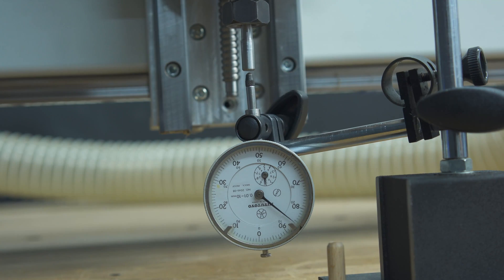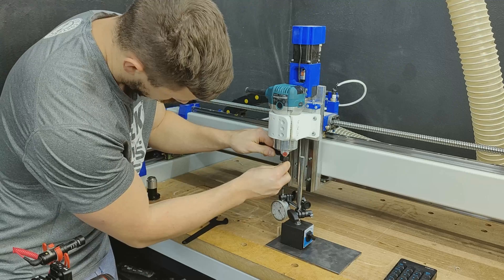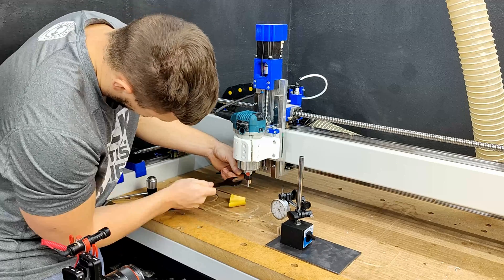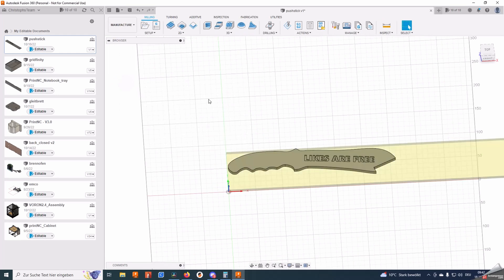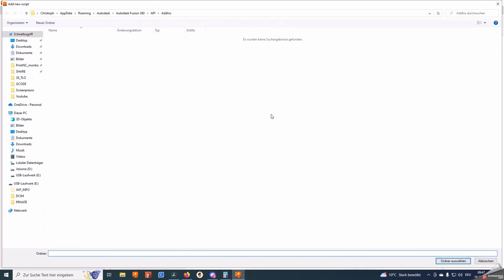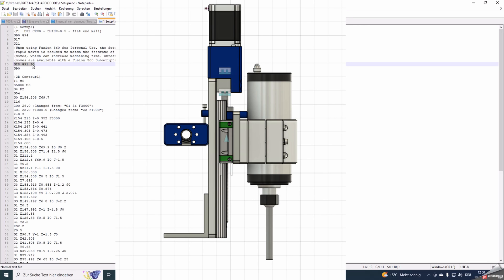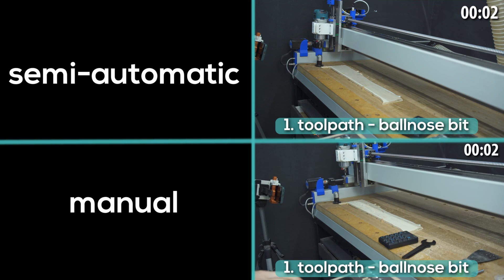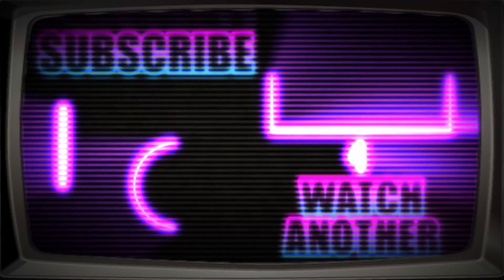why YOU should buy a TOOL LENGTH SENSOR !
Is it just a fancy gimmick or actually useful? In this video, we will find out the accuracy, and the time savings we can accomplish with a tool length sensor.

i bought this Tool Length Sensor:

00:00 - intro
00:14 - what is a tool length sensor?
00:38 - accuracy test semi automatic
01:49 - accuracy test manual
03:20 - time saving test preliminary
04:46 - IO-Sender setup for TLO
06:25 - Time comparison
07:36 - conclusion